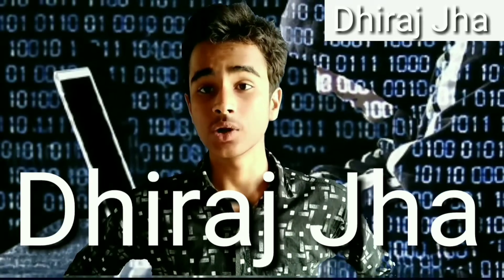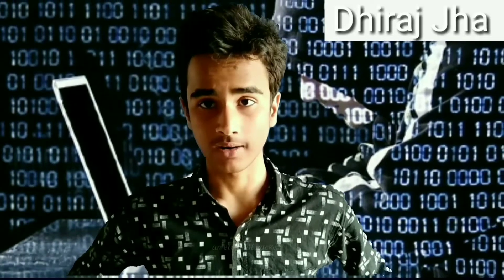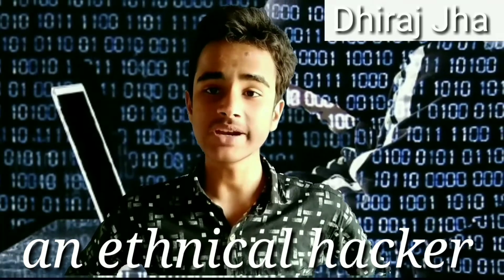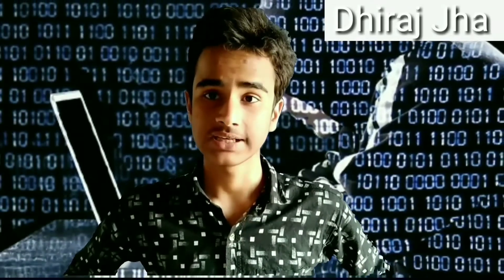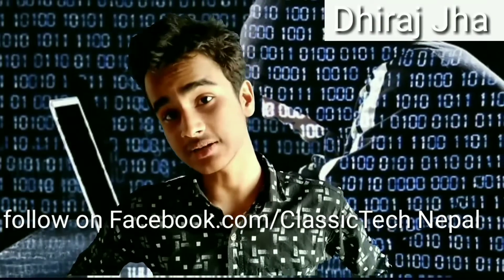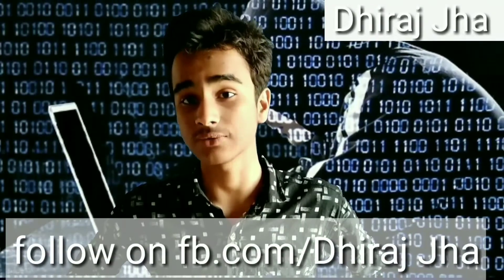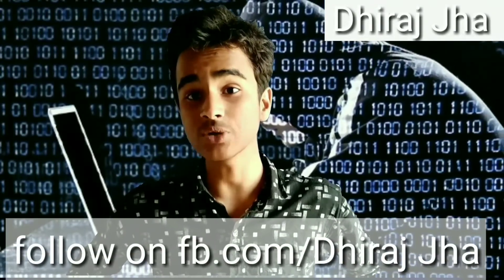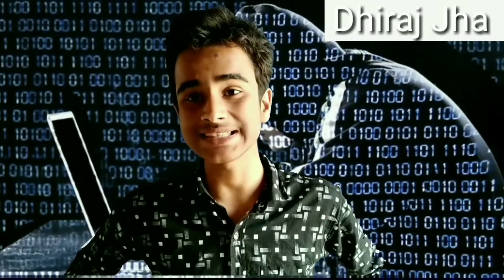5 years ago, I explaining WPS Cracking Software's Algorithm.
Hi friends
This is my new YouTube channel
And first video
So , please motivate us by reacting with
Likes
I will try to respect and reply almost every comments !

In this video , I am going to explain about the drawbacks in WPS system and also on loopholes inside WPS system.
I will try my best to explain how some applications like Androdumper as well as WPS WPA Tester hacks a WiFi networks !
I will explain the algorithm used by these softwares
And also about WiFi hacking

Note ; the main objective of making this video is not to promote and motivate the hacking activities in the cyber space but to make common users interact with technology science behind the hacking as well as to increase the awareness in the people about the hacker's way of hacking